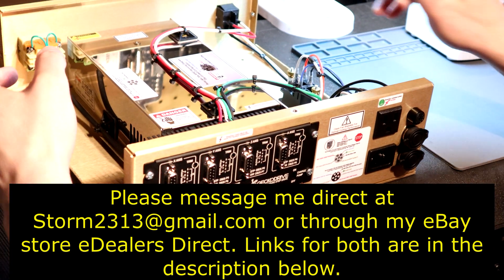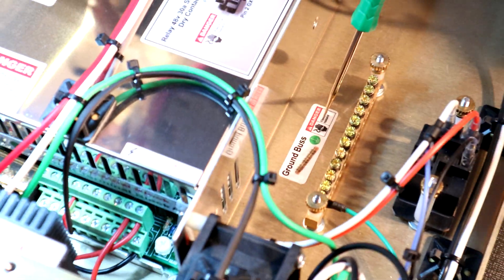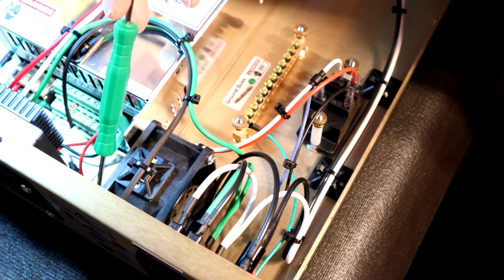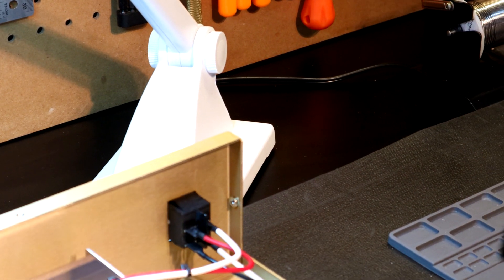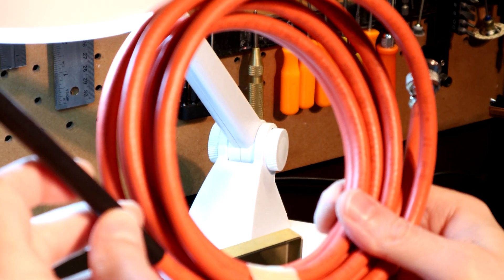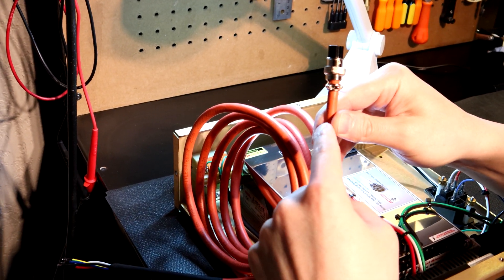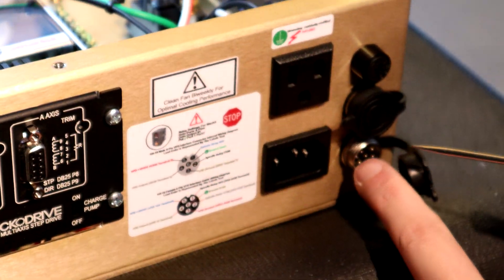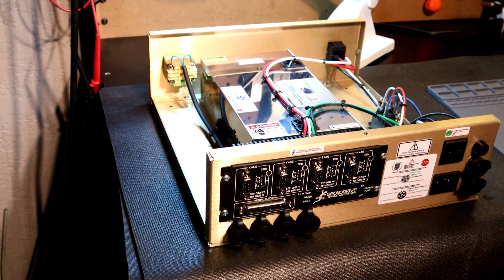Gecko G540 Master Edition System Supporting Werkz Holsters (4K)!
This is a brief video overview covering some new products to be released shortly, and to review Shan's newest system over at Werkz holsters.

I ask all of you to check out his site if you need a holster as his are some works of art.

My new 48v REV 2 power supplies now will all feature 10 output terminal blocks for both V+, and V- to eliminate the requirement for terminal splitting saving the time, and money of having to utilize terminal splitters to connect controller accessories like switches, and relays. These units now also feature a built in EMI filter for ultra clean power output for maximum system stability specifically for CNC use. These will be available shortly.

My new DS flexion cable is in, and will provide a SUPER flexible DOUBLE SHIELDED cable option for "bullet proof" signal protection to your robot. This cable will be available in 16awg 4 lead, 20awg 5 lead, and 18awg 4 lead, and feature 600v rating on all the cable types with 105c temperature rating. They also all feature a reformulated PVC exterior casing for maximum flexibility tested to 10 million flex cycles in a cable chain environment,

All internal lead colors for the cables will be red, yellow green stripe ,white, and black. The 5 lead version will feature red, yellow green stripe ,white, black, and blue. The leads are all untinned pure copper, with multiple yarn inserts strategically placed for virtually no internal friction. These cables will be available shortly.

If you have questions, would like a consultation, or a quote please message me direct at or through my eBay store